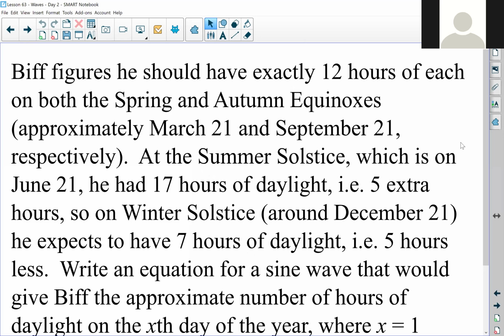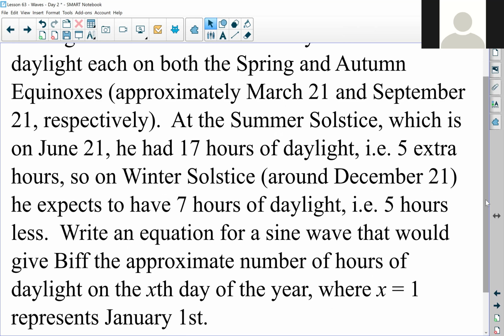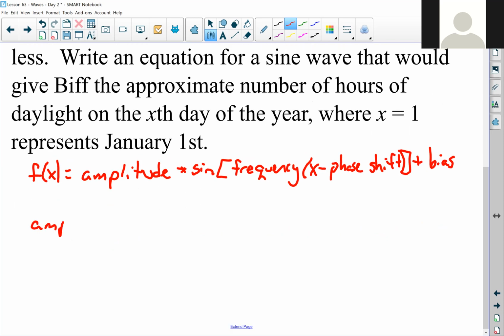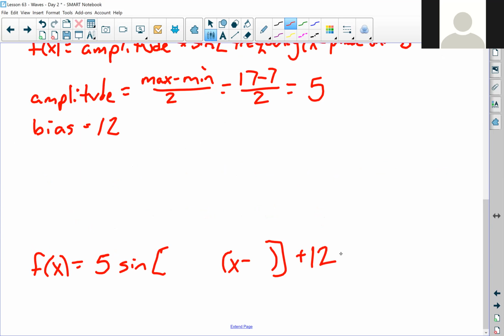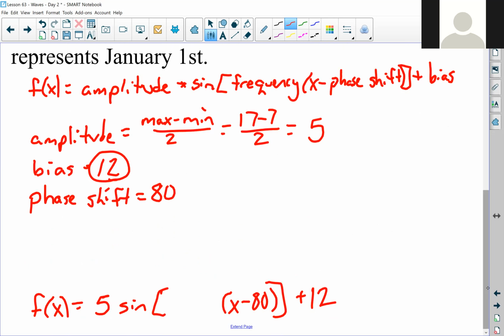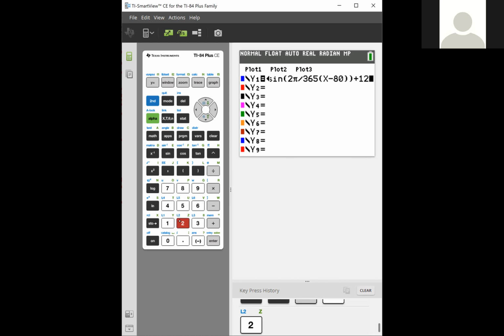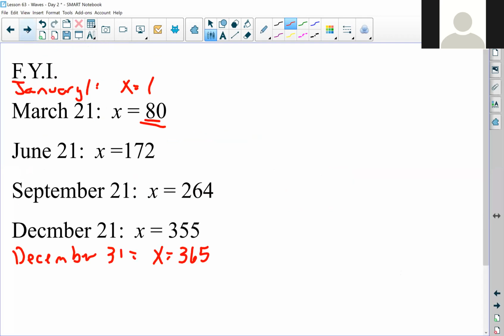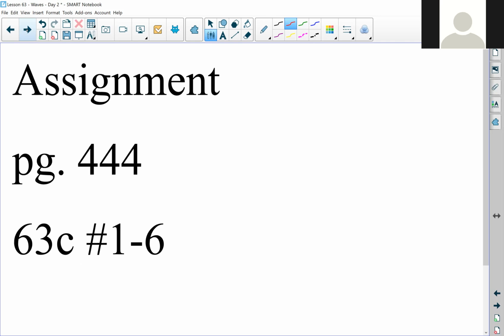Lesson 63 - Waves - Day 2